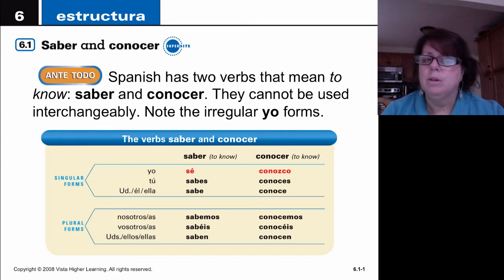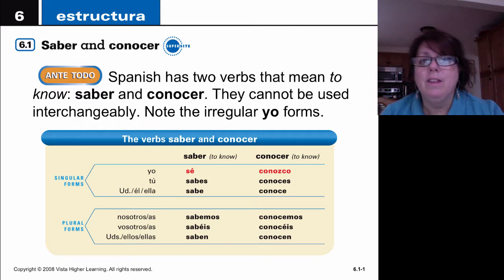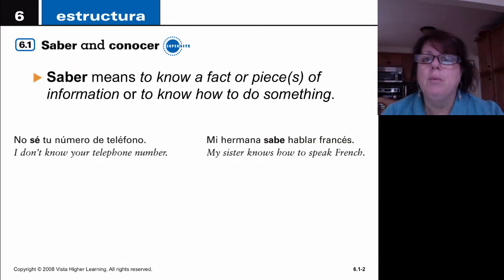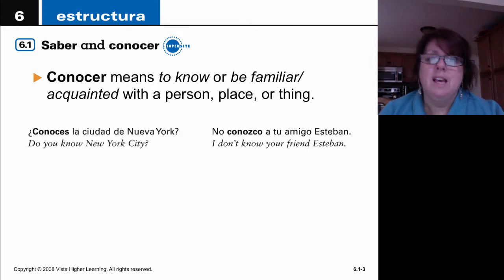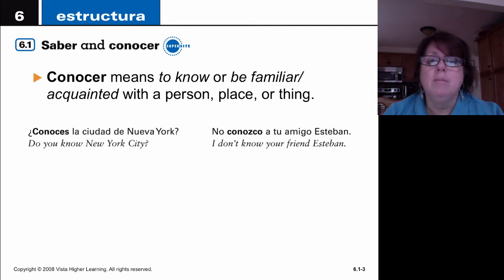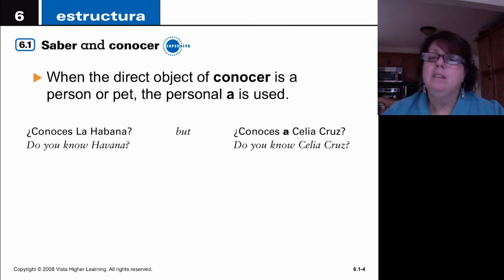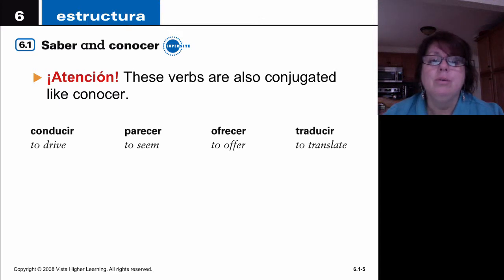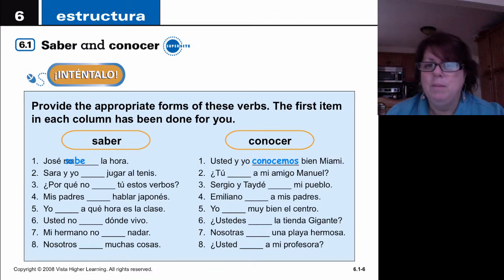Saber y Conocer video